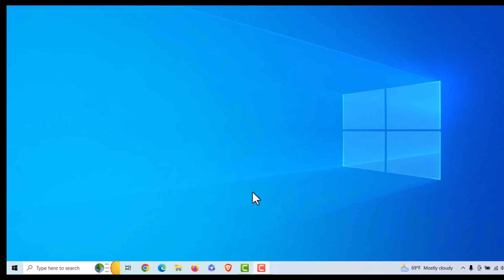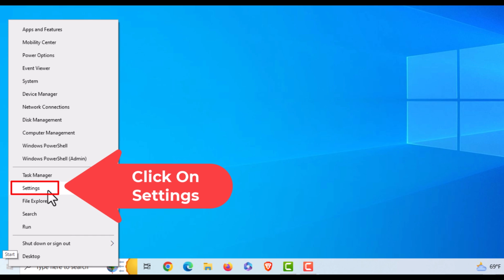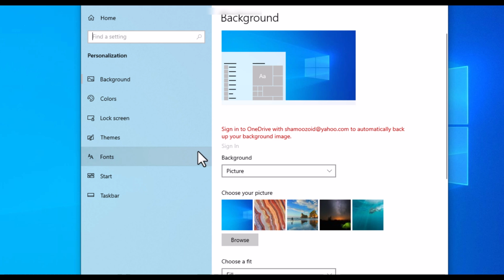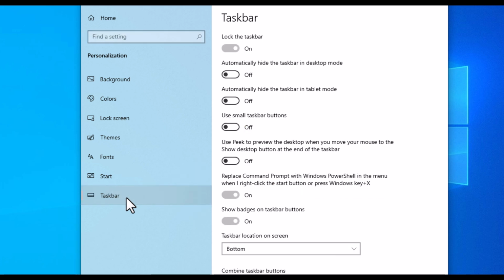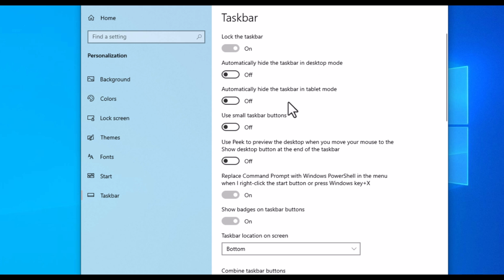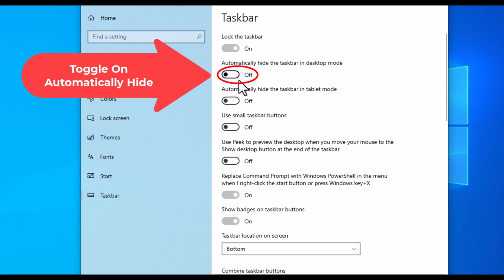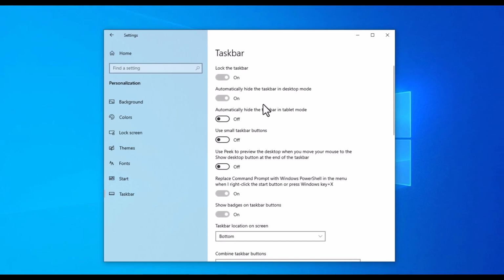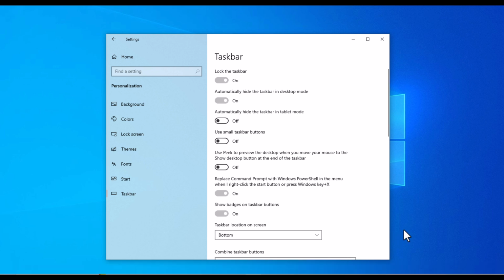How To Automatically Hide The Taskbar In Windows 10 Step-by-Step Guide!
Learn how to automatically hide the taskbar in Windows 10 with this simple, step-by-step tutorial. This feature can help you maximize screen space and create a cleaner desktop experience. Whether you’re looking for a more streamlined workspace or just want to hide unnecessary icons, this guide will show you how to quickly enable or disable taskbar auto-hide in just a few clicks.

Simple Steps
1. Right click on the "Start Icon" and choose "Settings".
2. In the dialog box that opens, in the left side pane, choose the "Personalization" tab.
3. In the center pane of the dialog box, scroll down and click on "Taskbar".
4. In the center pane, toggle on  "Automatically Hide The Taskbar".

Chapters
0:00 How To Hide The Taskbar In Windows 10
0:29 How To Open Settings In Windows 10
0:43 How To Access Personalization In Windows 10
0:53 How To Access The Taskbar Settings In Windows 10
1:08 Automatically Hide The taskbar In Windows 10
1:38 How To access A Hidden Taskbar In Windows 10